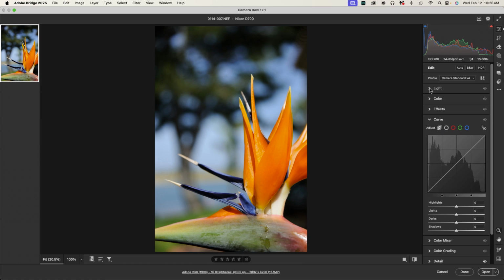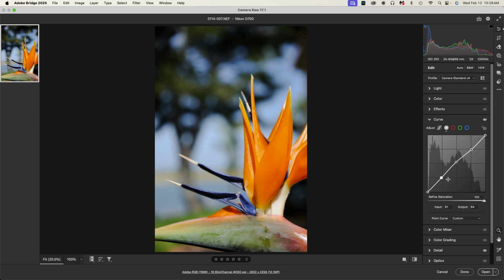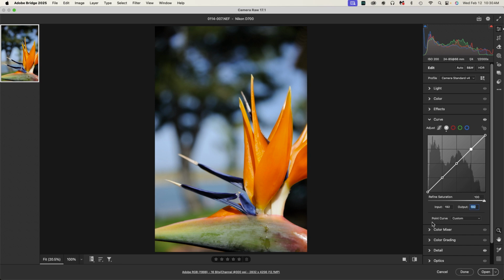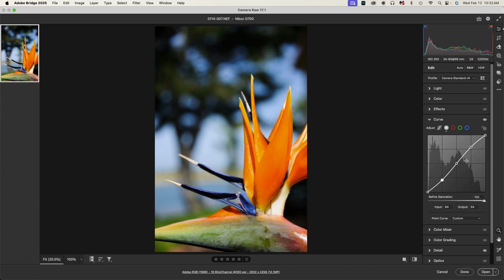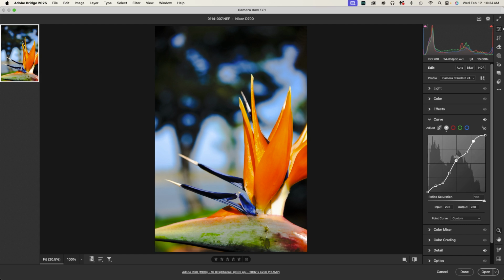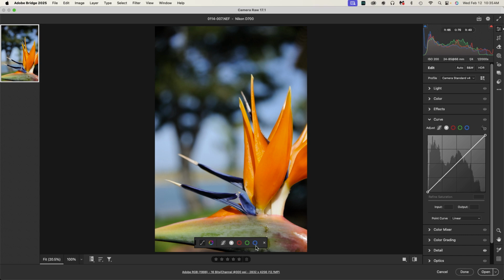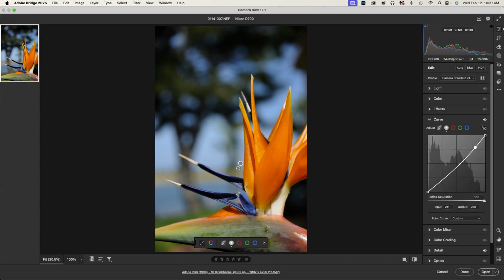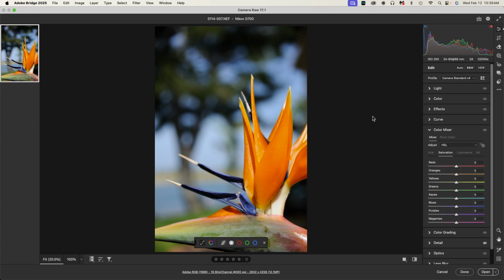08 – Curve Panel in Camera Raw: Custom Presets & Target Adjustment Tool for precision edits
Learn how to build & save classic S‑curves, and how to use the Target Adjustment Tool to target specific tonal areas.

0:00 Quick recap from previous video
1:58 Navigating the Points on the Curve
4:03 Creating a Custom Curve
6:21 Removing a Point on the Curve
7:07 Resetting the Curve to the default Linear Curve
7:47 The Target Adjustment Tool
9:37 Making Adjustments using the TAT
10:51 Before and After the adjustment
11:02 Minor Tweaks to this adjustment